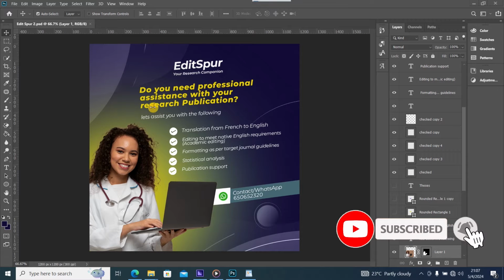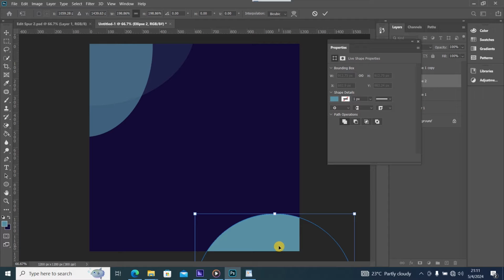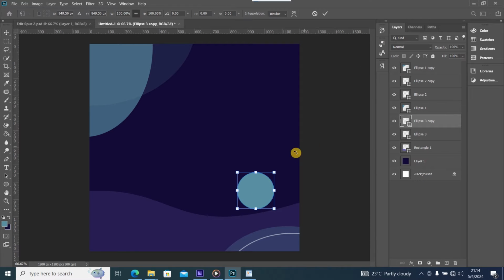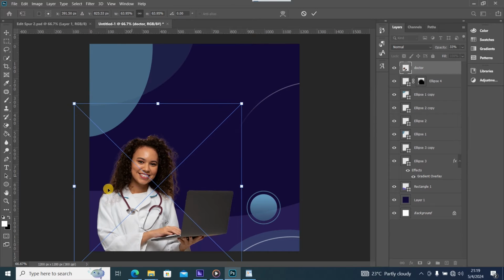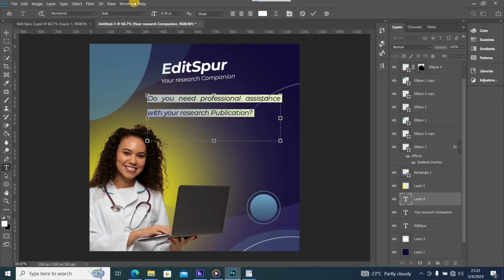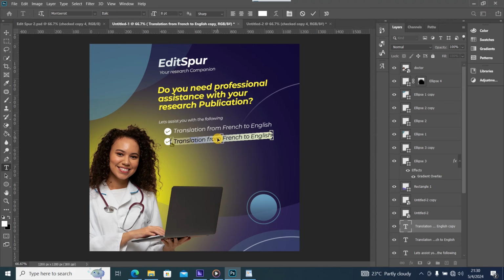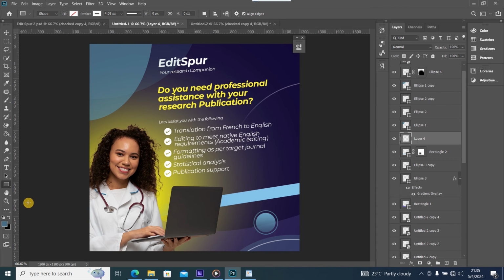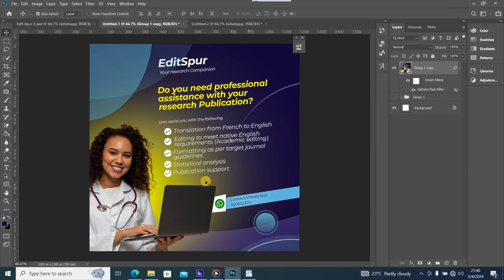Photoshop : Easy flyer Design Course (Step by Step)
Chapters
00:00 How to create a background using shapes in Photoshop
12:30 How to blend images with background in photoshop
15:24 How to add texts in photoshop
28:43 How to color grade a flyer in photoshop

🎨 What you'll learn:
1️⃣ Setting up your canvas: Get the perfect dimensions and resolution for a high-quality print or digital flyer.
2️⃣ Choosing the right color palette: Learn how to select colors that grab attention and set the mood for your specific event.
3️⃣ Background magic: Create a visually stunning backdrop that complements your party theme.
4️⃣ Typography tips: Master the art of text placement, font selection, and creative lettering for maximum impact.
5️⃣ Adding images and graphics: Discover how to incorporate images and graphics that tie the entire design together.
6️⃣ Effects and enhancements: Elevate your flyer with Photoshop's powerful tools for a professional and polished look.